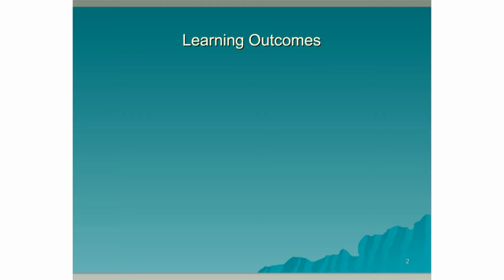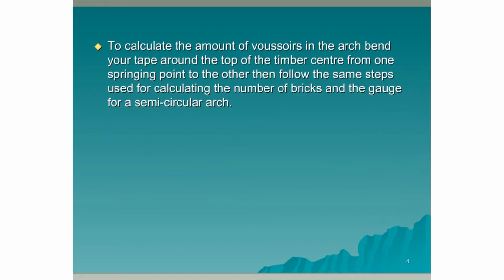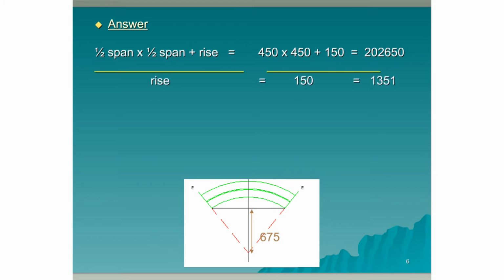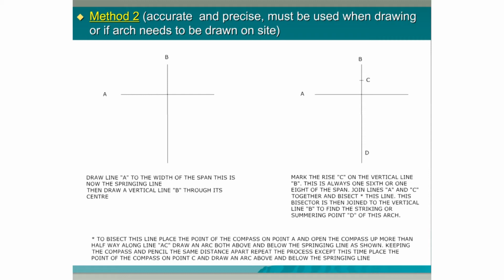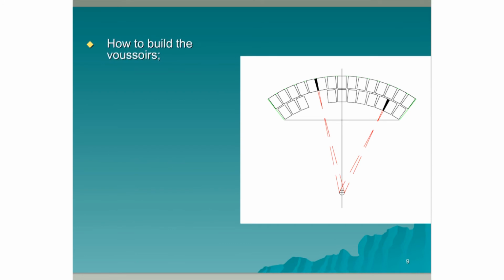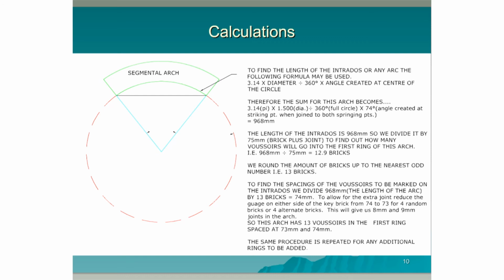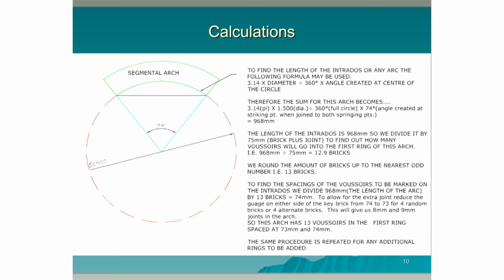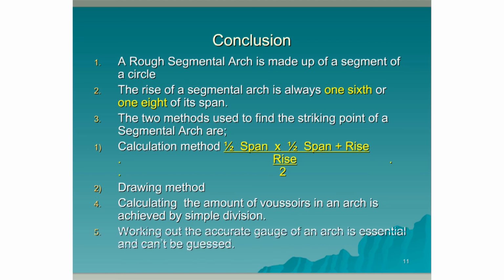9 Segmental Arches